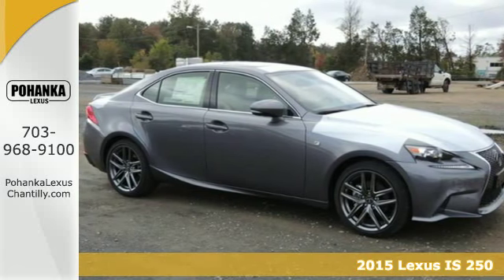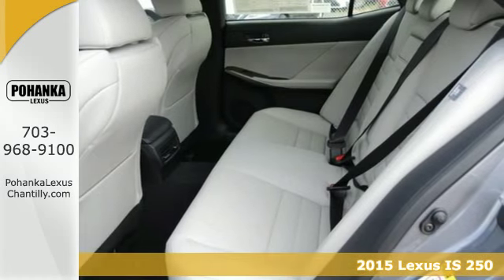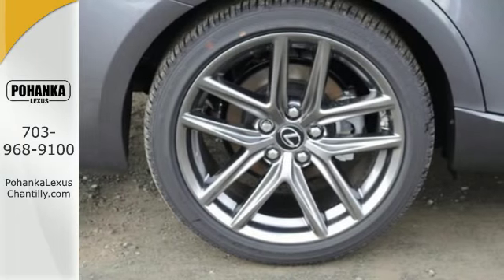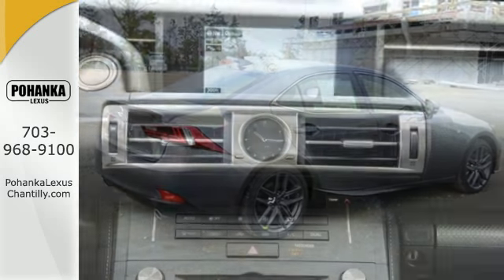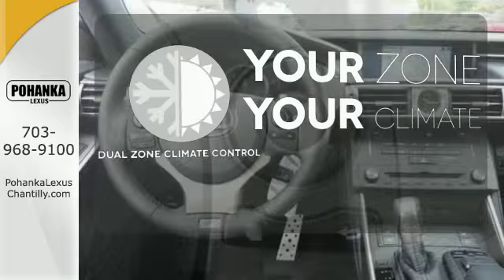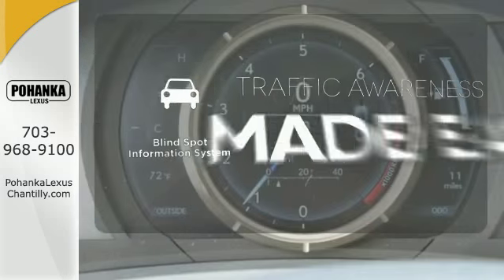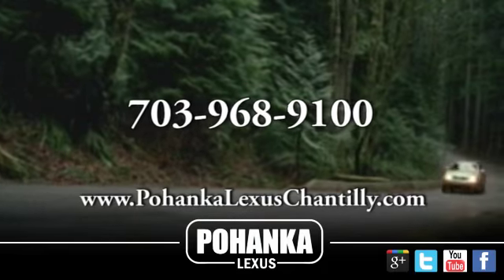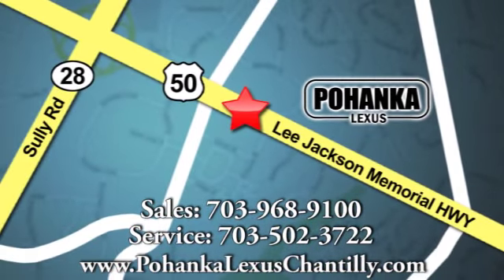New 2015 Lexus IS 250 Chantilly VA Washington-DC, MD ISF517999 - SOLD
Year: 2015
Make: Lexus
Model: IS 250
Trim: 4dr Sport Sdn AWD
Engine: 2.5 L V6 Cyl.
Color: Nebula Gray Pearl
Interior: Stratus Gray
Stock #: ISF517999
VIN: JTHCF1D20F5017999
Blind Spot Monitor w/Rear Cross-Traffic Alert Auto-Dimming exterior mirrors F SPORT Package Exterior: F Sport front bumper & spindle grille, LED Headlamps (low & high beam), 18' F Sport Split 5-Spoke Wheels, FR 225/40R18 RR 255/35R18, All-Season Tires Interior: TFT instrument cluster, Heated & Ventilated front F SPORT seats, Perforated leather steering wheel & shift knob, Silver Performance trim, Black headliner, Aluminum Pedals Performance: F SPORT Suspension & VDIM Navigation System Backup Camera, Remote Touch Interface, Lexus Enform Destinations (includes 1-year trial subscription); and App Suite (Complimentary), Voice Command

Address:
13909 Lee Jackson Memorial Hwy